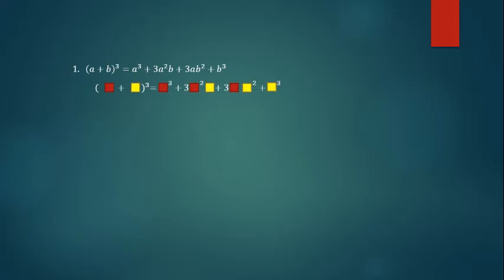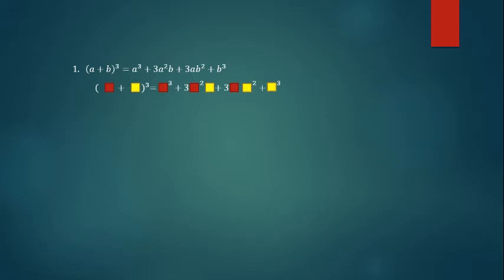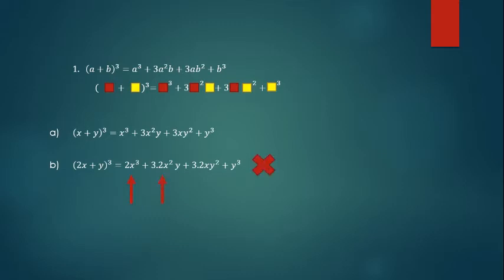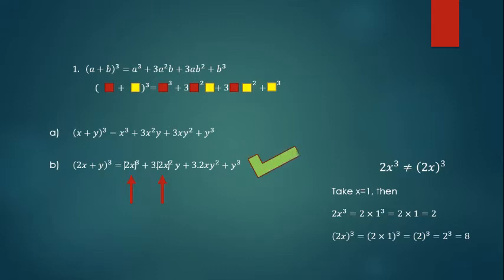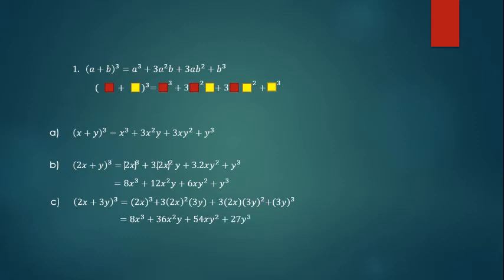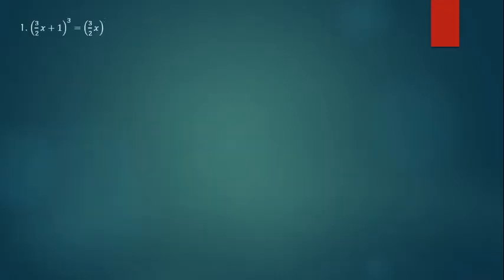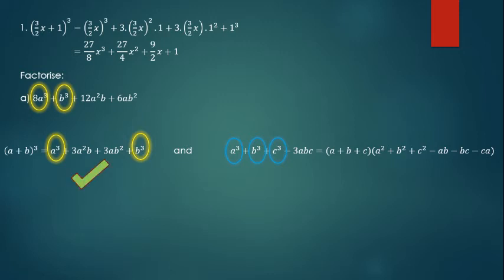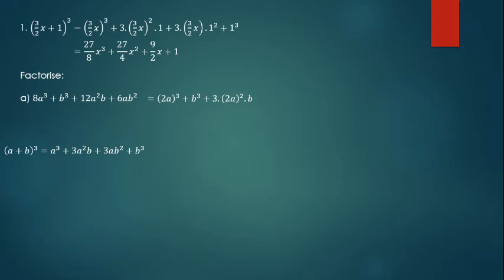Applying algebraic identities | (a+b)^3 and (a-b)^3